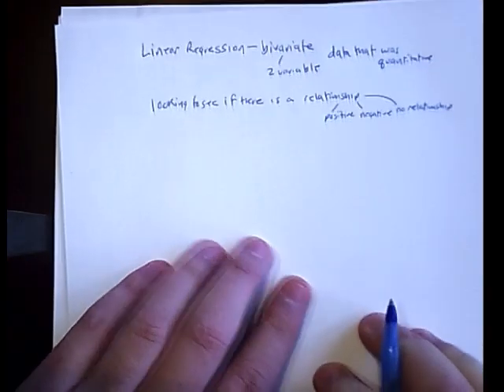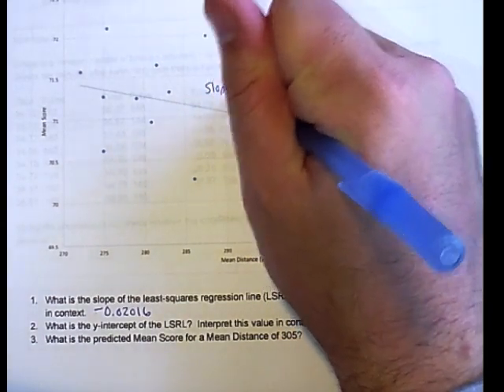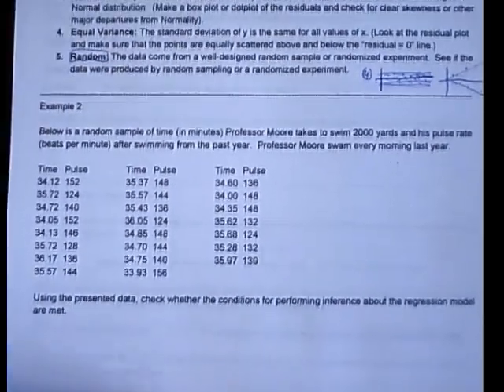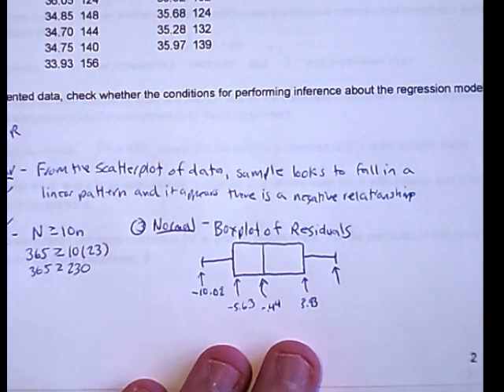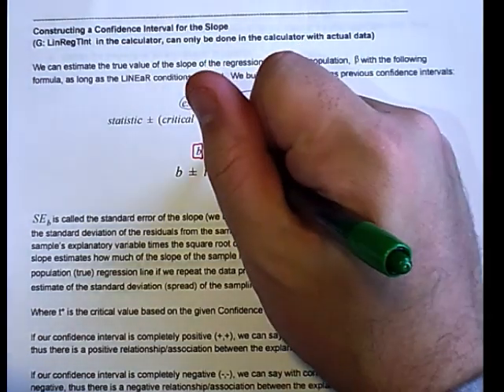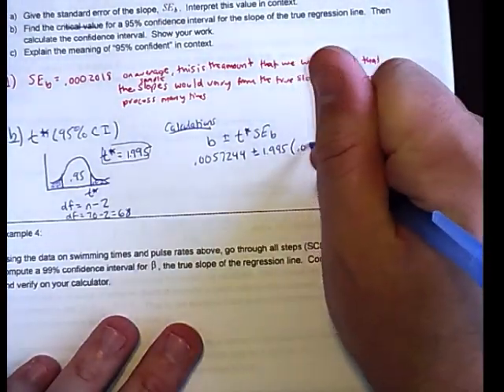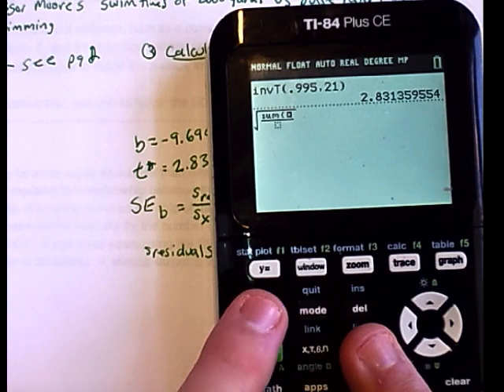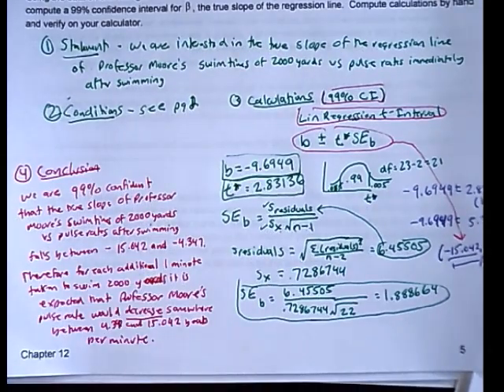AP Statistics: Lesson 12-1 (Part I)-Inference for Linear Regression:Confidence Intervals